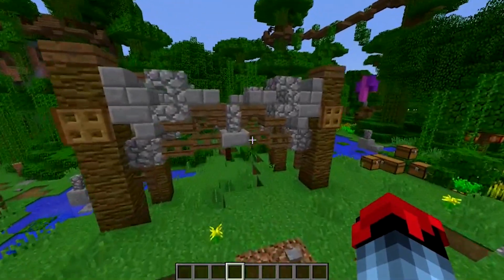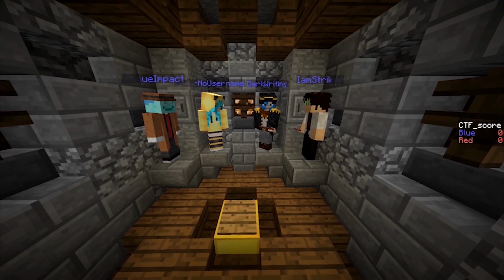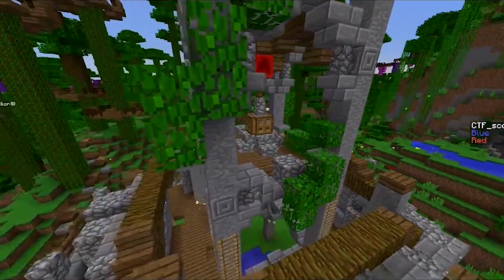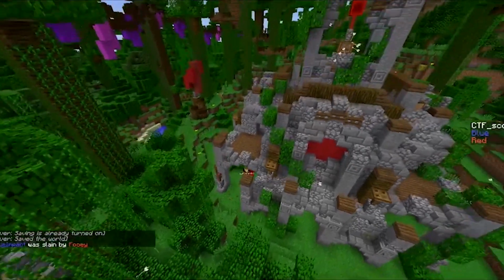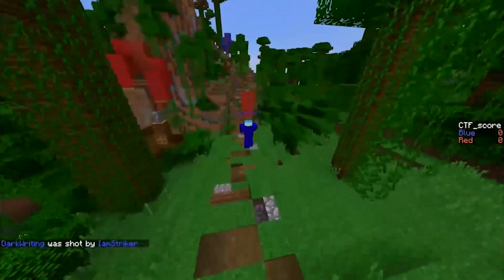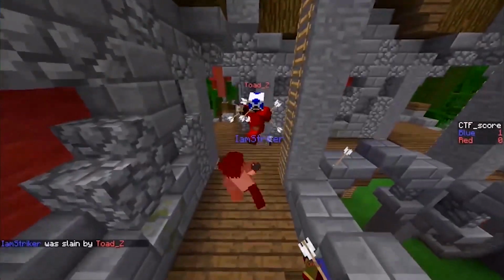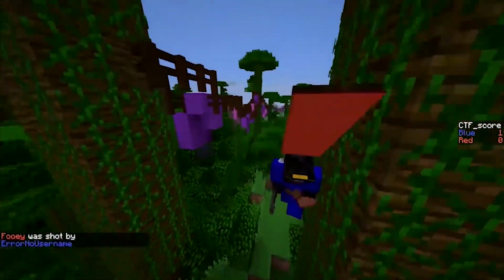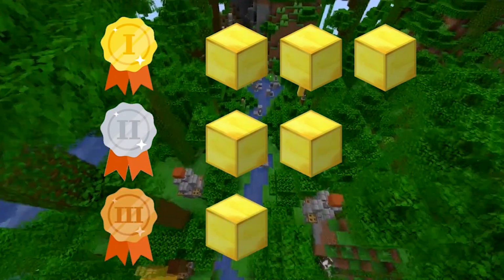COMEBACK STORY?! - Top Block Episode 2 (Minecraft Game Show)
This episode of Top Block, players face off in two challenges in attempt to escape the first elimination...

Top Block is a Minecraft game show hosted by CDawg - eight players compete in a series of challenges to earn gold blocks.  At the end of every episode after the premiere, the player with the fewest gold blocks is eliminated.  When two players remain, the number of gold blocks each player had earned overall determines how much of an advantage they have in the final challenge and at being crowned the winner of Top Block!

Fooey (Fooey) -
Xalec - (_Xalec) -

Walker -

(If you see this, shoutout to you!)

This is a game show, sort of like the popular TV series Survivor, Big Brother, and Amazing Race.  But this is my own format, different from the rest!